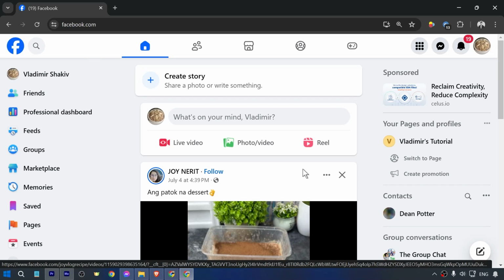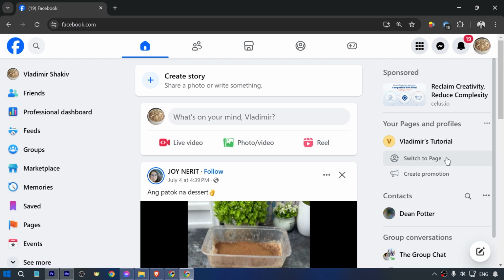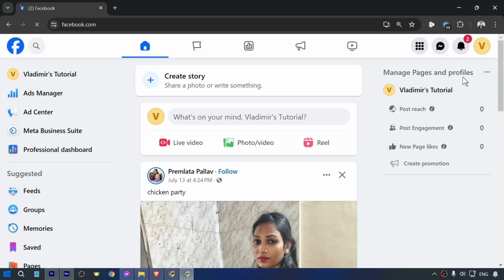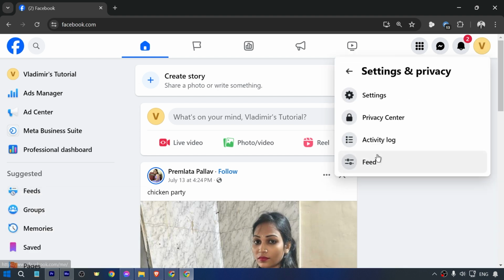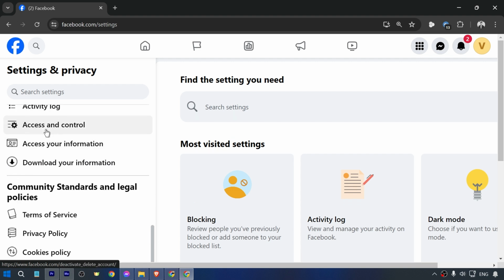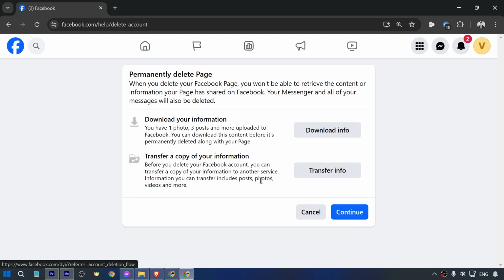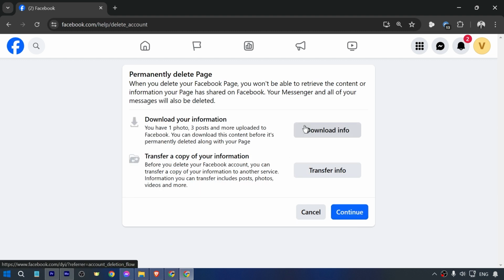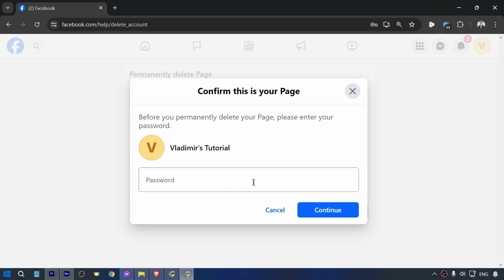How To Delete A Facebook Business Page Linked To Your Account Quick & Easy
In This Video I Show You How To Delete A Facebook Business Page Linked To Your Account Quick & Easy
Timestamps: